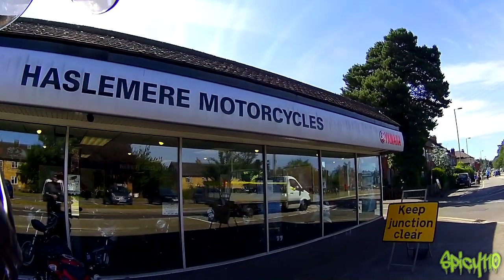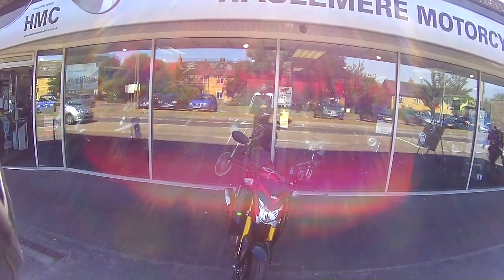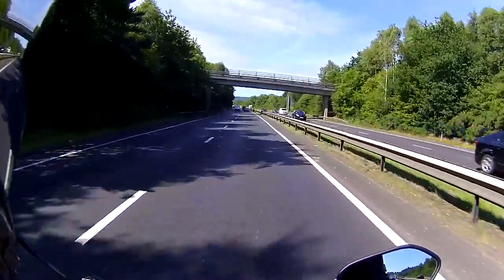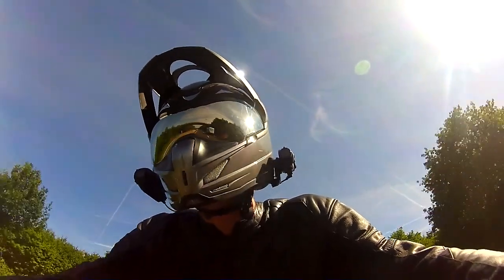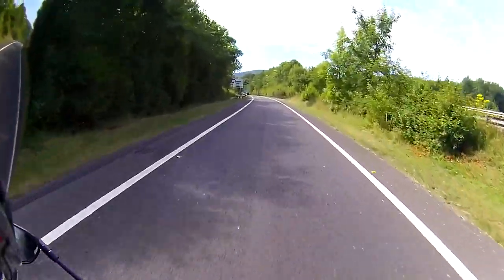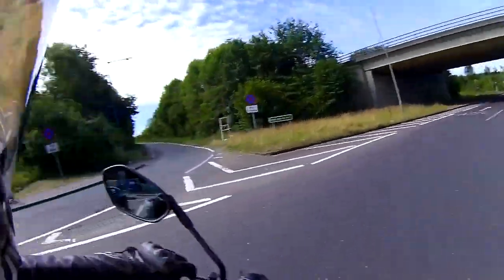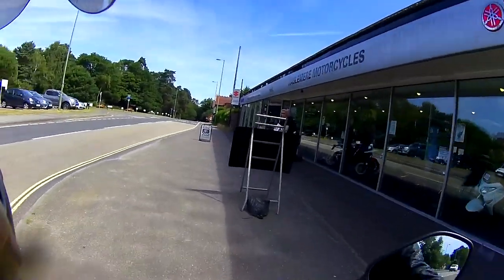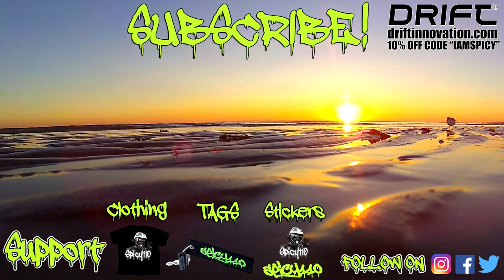2017 Suzuki GSX-S1000 Review! Vs. GSX-S750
After reviewing the 2017 Suzuki GSX-S750 I had to try out the 2017
Suzuki GSX-S1000 and see what one is better IMO.
Also to see what it is like compered to the 2016 GSX-S1000

Support

STICKERS!

Social Media

General

Bikes

440 cc Big bore kit